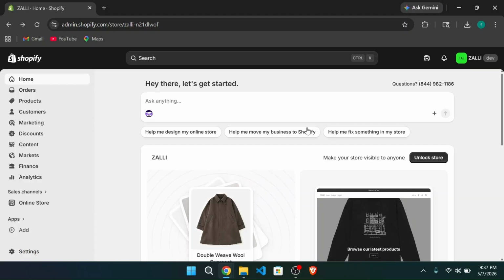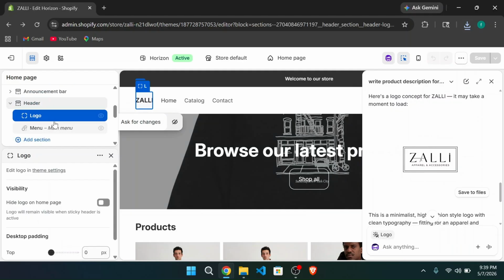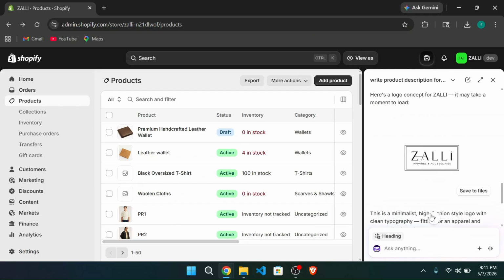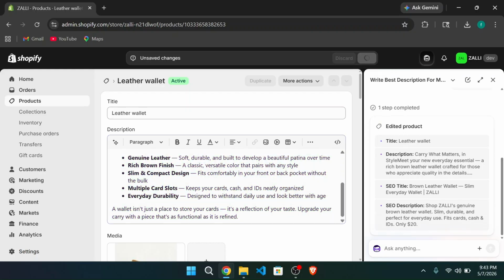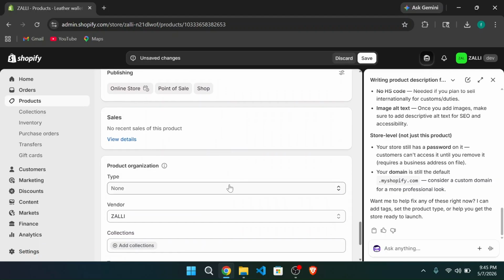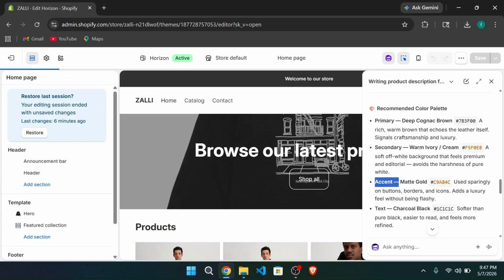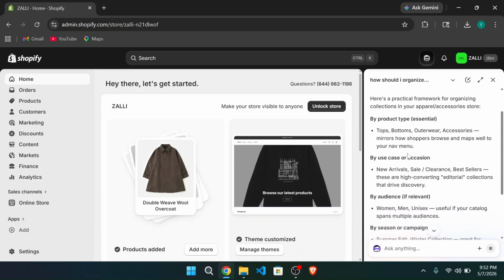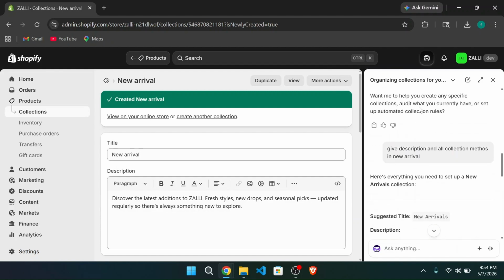The First 5 Shopify Sidekick Prompts Every Store Owner Should Use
Want to get the most out of Shopify Sidekick? In this tutorial, you'll discover the first five prompts every Shopify store owner should use to save time, improve productivity, and manage their store more efficiently.

Whether you're launching a new store or managing an established business, these AI prompts will help you complete everyday tasks faster and make better decisions.

In this video, you'll learn:
The first 5 Shopify Sidekick prompts to try
How to use AI to simplify store management
Prompts for store setup, products, shipping, and marketing
Tips for getting better answers from Shopify Sidekick
Best practices for using AI to grow your Shopify business

These prompts are perfect for beginners and experienced merchants who want to work smarter with Shopify's built-in AI assistant.